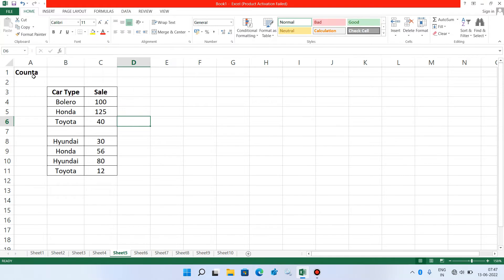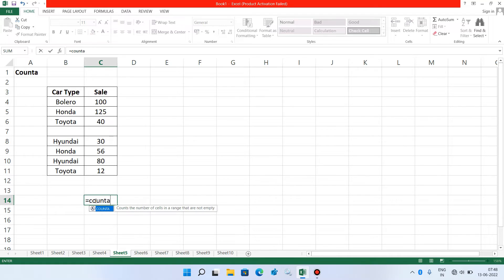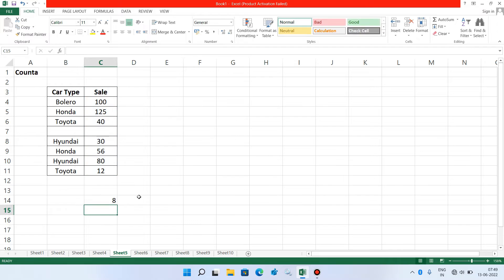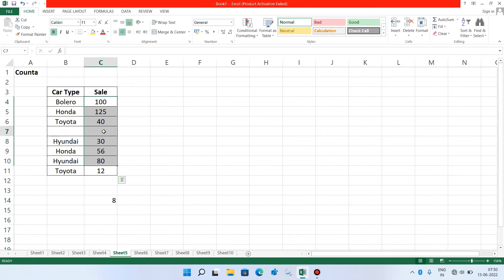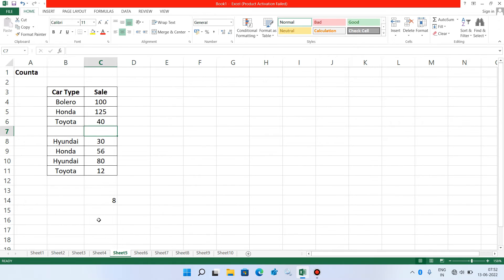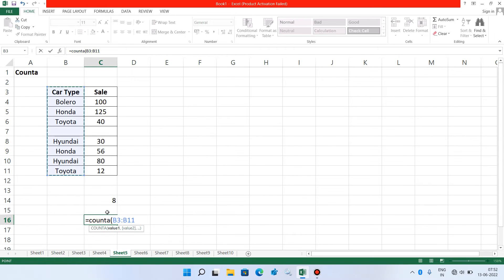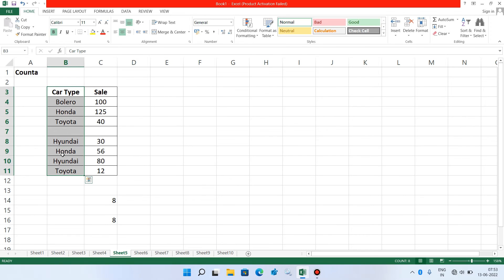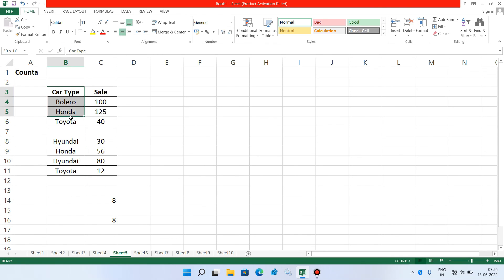COUNTA formula in excel | Excel COUNTA Function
In this video you will learn how to use counta formula in excel. It will take just 2 minutes to learn excel counta function.